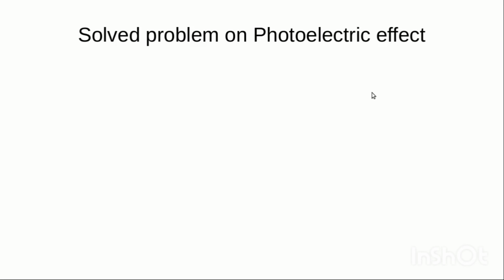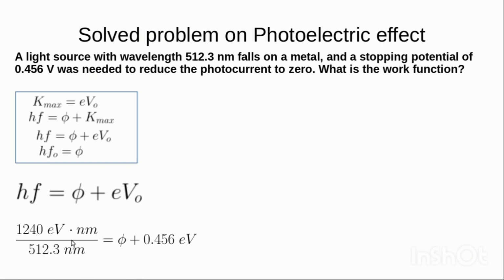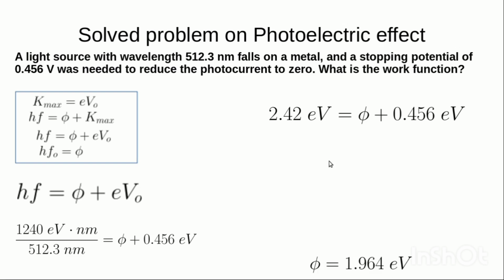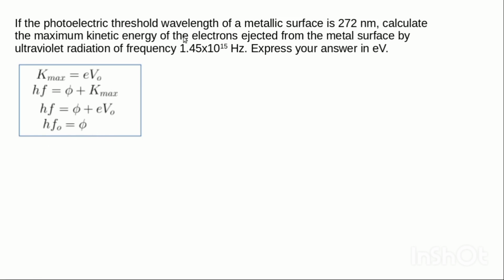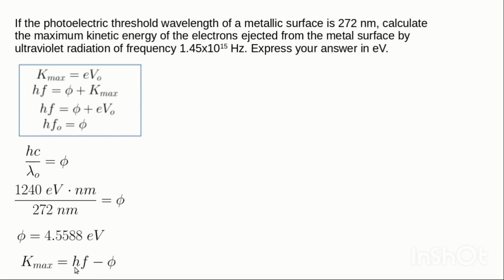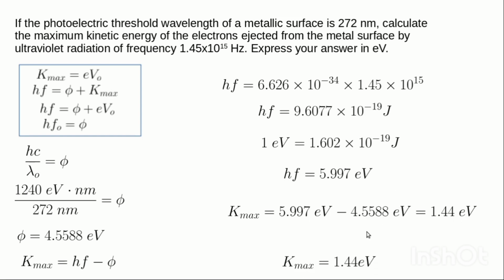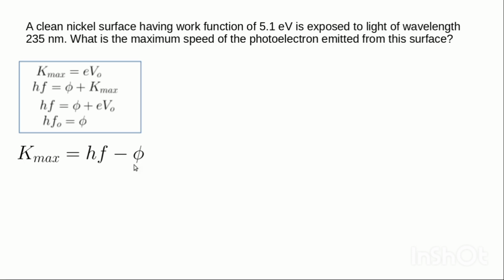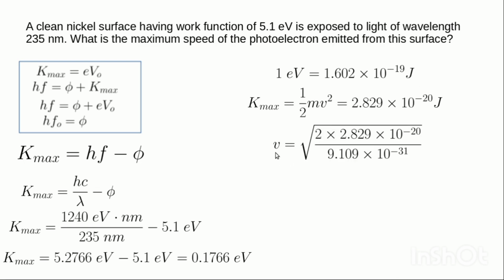Photoelectric Effect part II